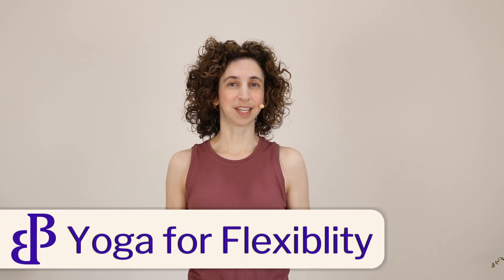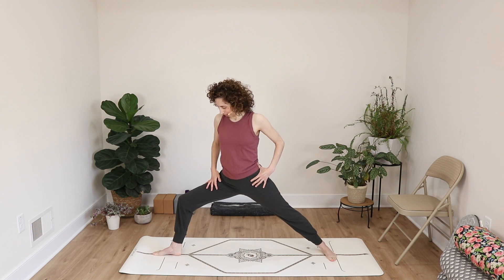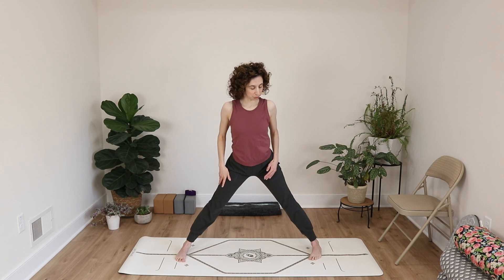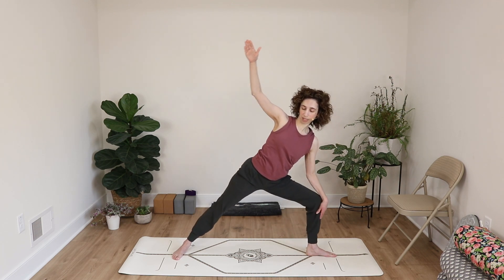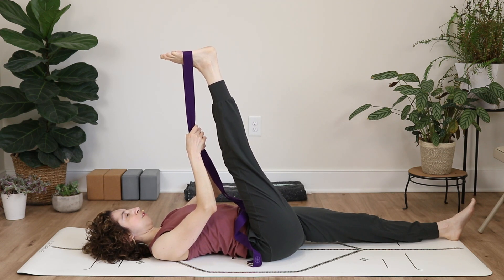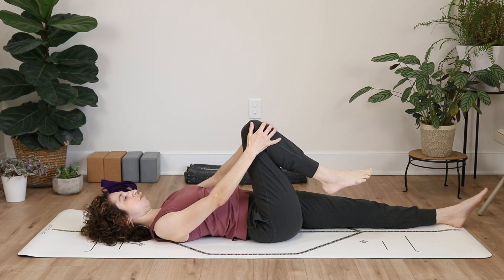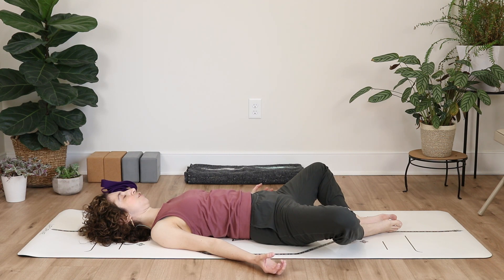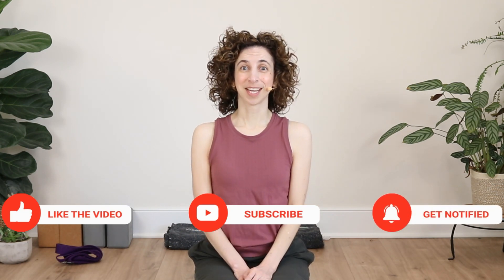Improve Your Flexibility with Yoga When You Have Osteoporosis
Hello Bone Builders. Someone recently viewed my videos on the Dr. Fishman poses that have been shown to improve bone health. However, she found the poses challenging to get into because she wasn't flexible enough. Well, we can fix that.  Video is a bone friendly yoga practice that will improve your flexibility so you can do the Fishman poses.